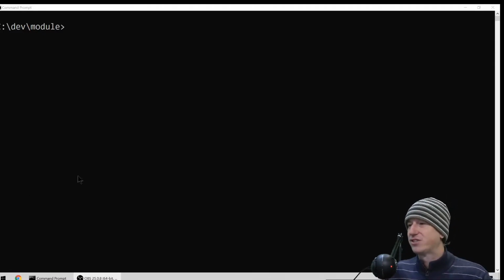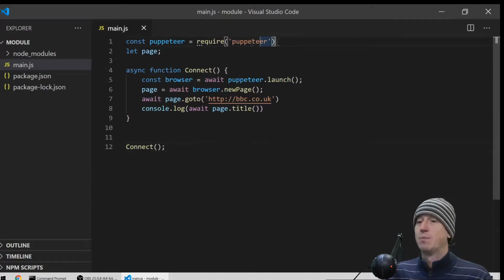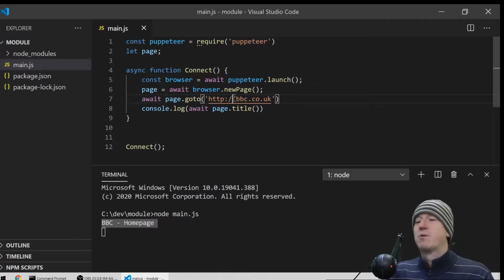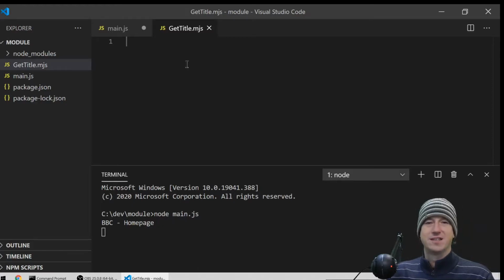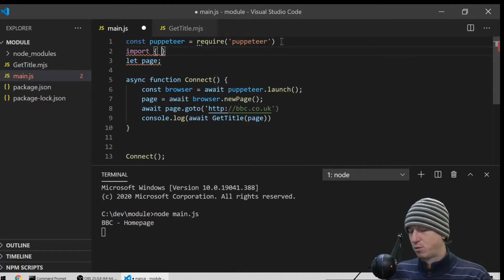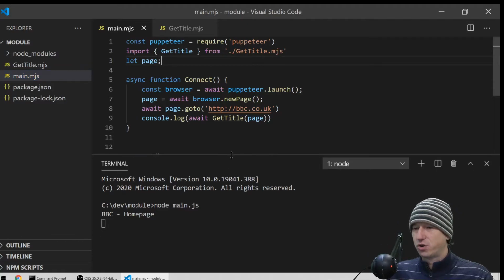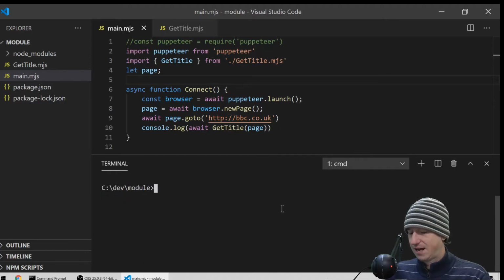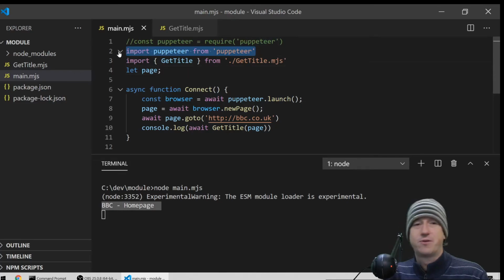Using Modules in NodeJS with existing NPM packages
In this tutorial video we look at how to use modules in NodeJs, and in particular how we can do so while still using NPM packages (such as puppeteer) that are written using CommonJS.
By changing our filename extensions to .mjs we can tell the NodeJS environement that we are using modules rather than CommonJS and then use the module syntax rather than 'require' to pull in our NPM package.